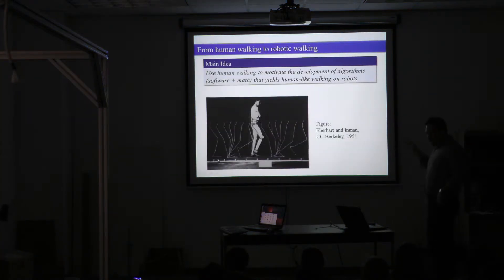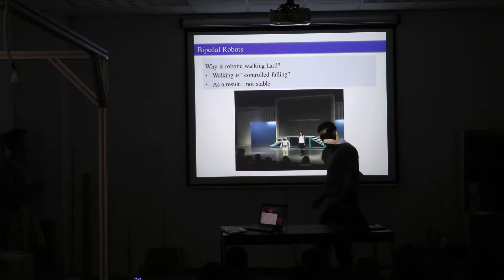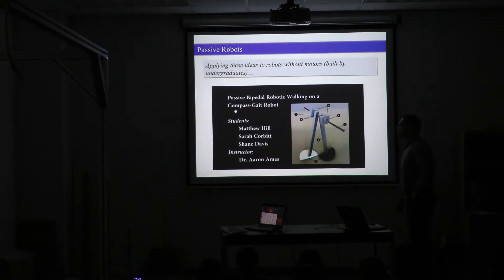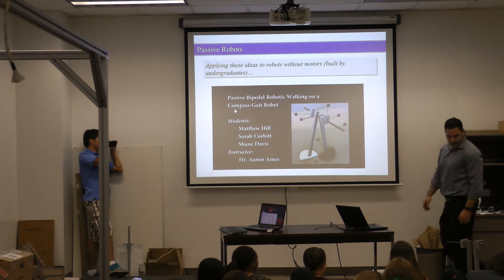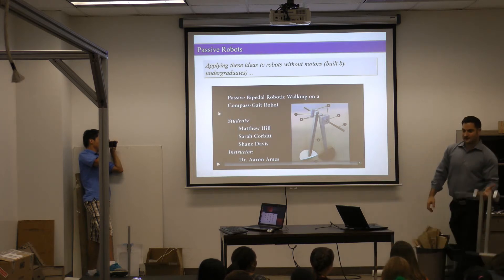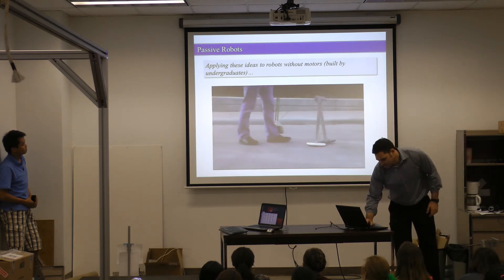Hands-On Robotics for Education: Presentation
Presentation for the visit to AMBER Lab by the Society of Women Engineers for the week long summer camp for middle school girls hosted by Texas A&M University.  During the visit, Dr. Ames gave a presentation on bipedal robots, followed by hands-on interaction with the robots.

swe.tamu.edu